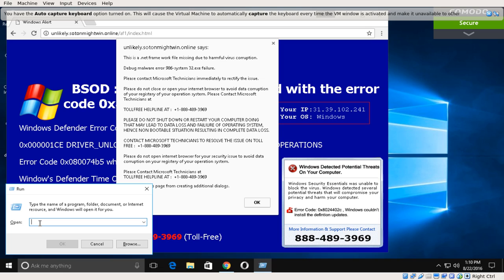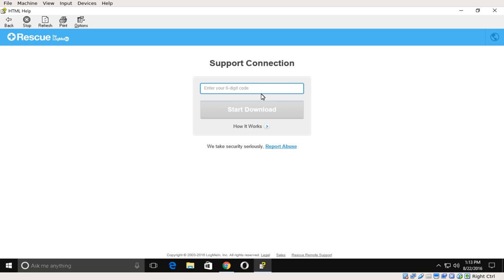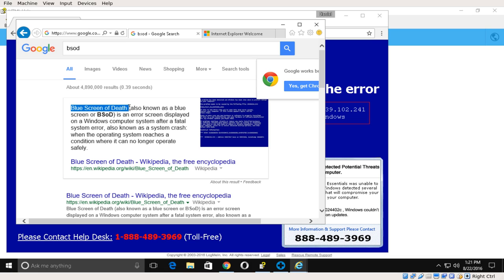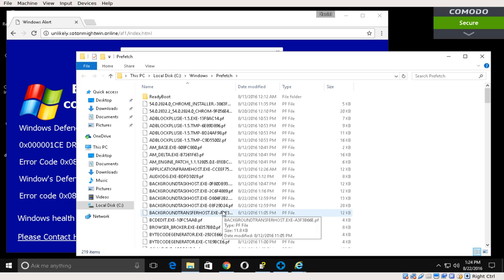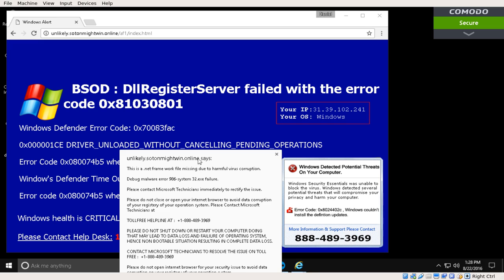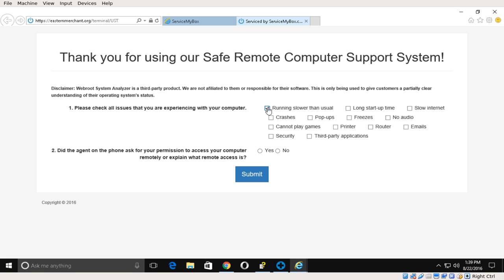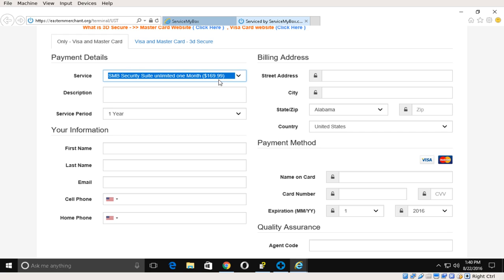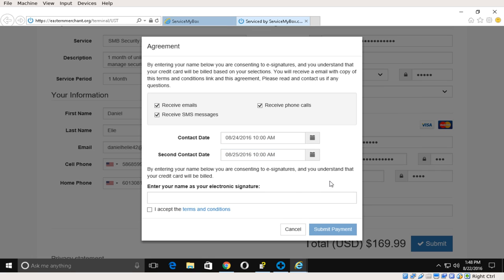He Isn't Sure If He Is Scamming | 1-888-489-3969 | ServiceMyBox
Scammer Information
TOLLFREE: Bandwidth.com, RespOrg Solution
CODE: 703736
POPUP WHOIS: WhoisGuard, Inc.
Domain Name: SERVICEMYBOX.COM
Registrar: BIGROCK SOLUTIONS LIMITED
Whois Server: Whois.bigrock.com
Name Server: NS393.WEBSITEWELCOME.COM
Name Server: NS394.WEBSITEWELCOME.COM
Updated Date: 28-jun-2016
Creation Date: 28-jul-2015
Expiration Date: 28-jul-2017

and check out: "Show Me Your Bank Or Syskey"